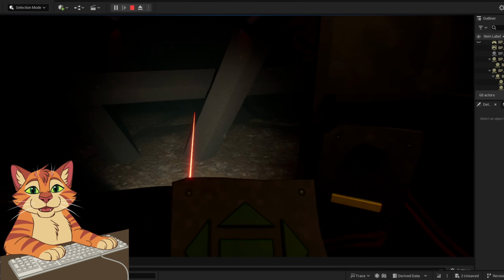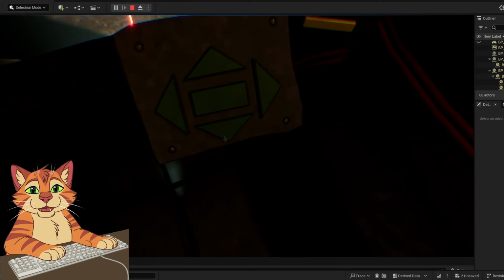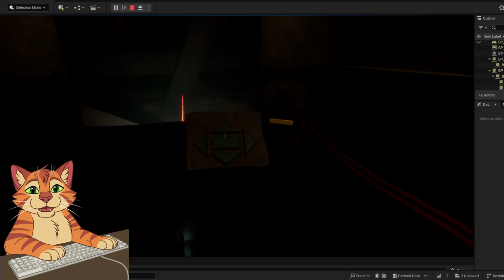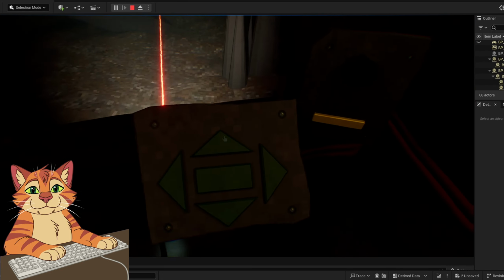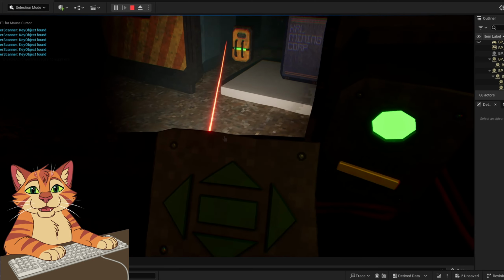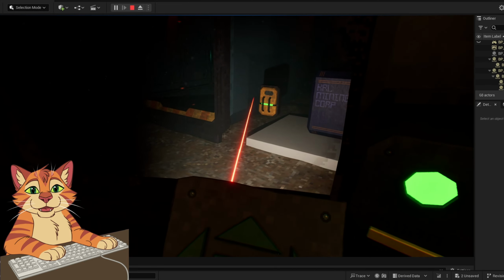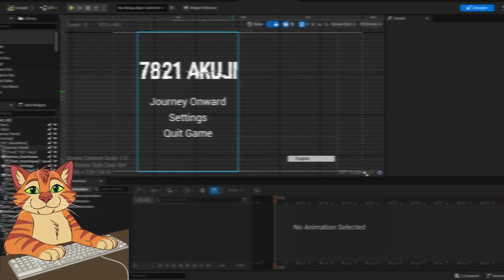Dev Log 1: 7821 Akuji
Just an overview of what I've done for my liminal horror experience :)